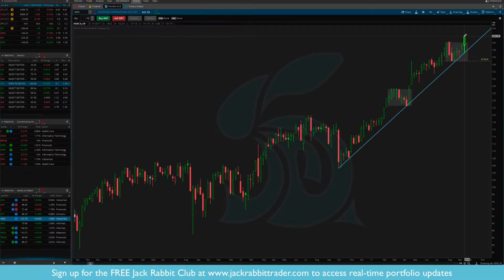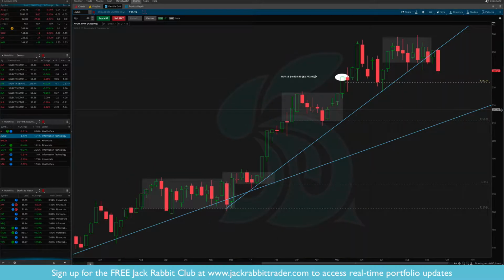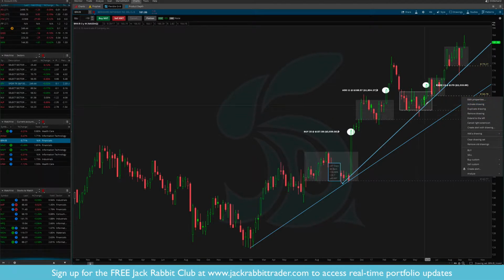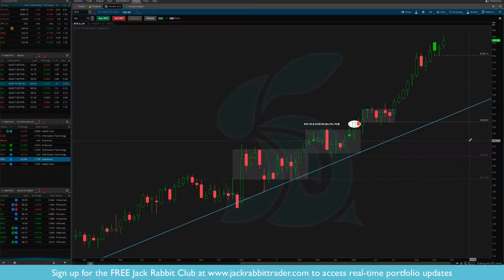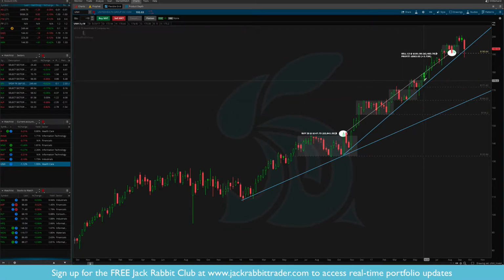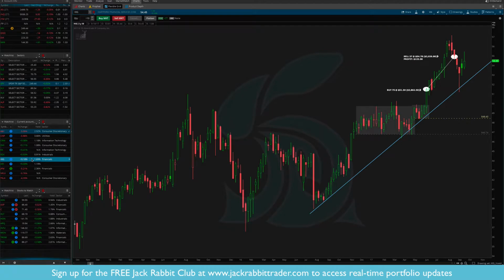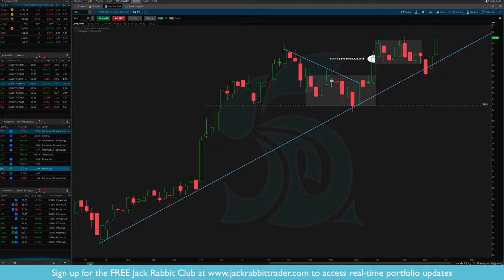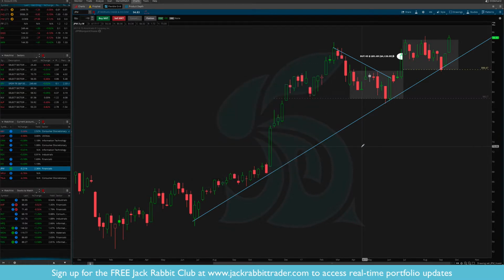UNLOCKED: Adding to $JPM, Trailing Stops in $BRK.B & $HIG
MUST SEE: Watch me go step by step through the process of adding to our trade in $JPM and trailing stops in $BRK.B and $HIG.  Plus learn the difference between a low and a confirmed low.

If you are not a FREE member yet, sign up for the Jack Rabbit Club to get access to all our real-time training videos